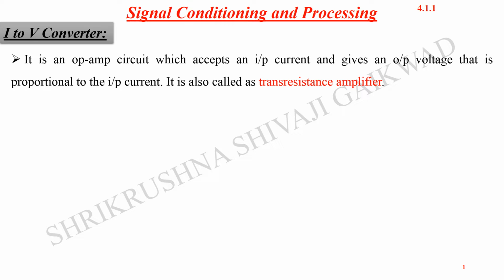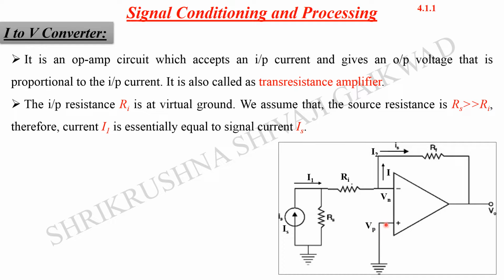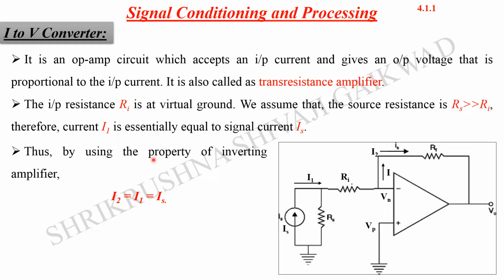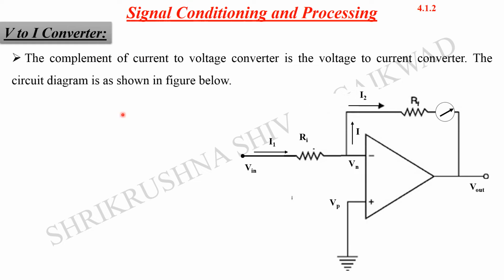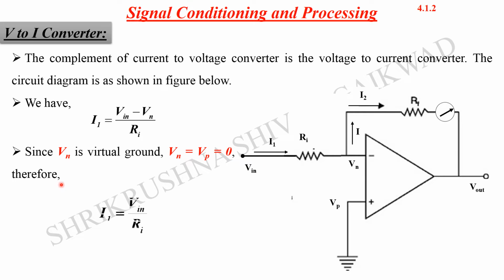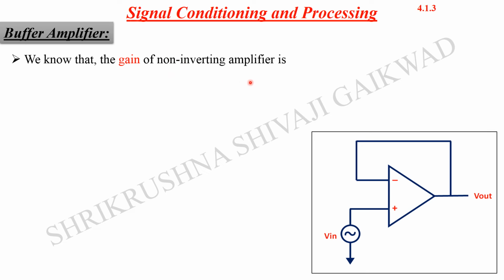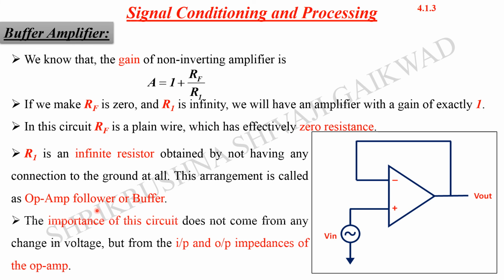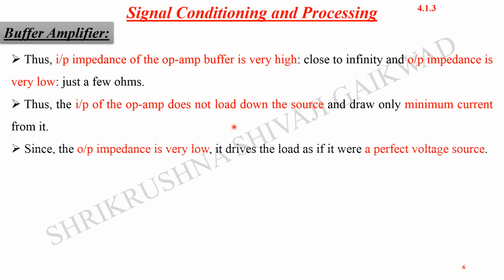Current to Voltage (I to V), V to I and Buffer amplifier (Signal Conditioning and Processing)